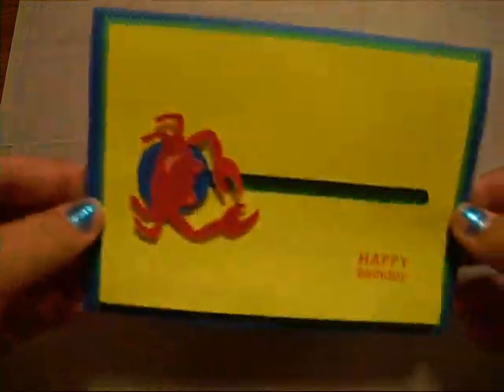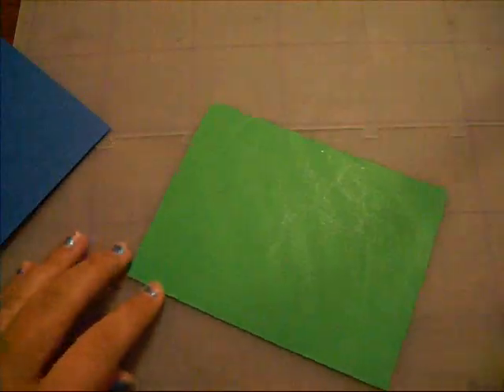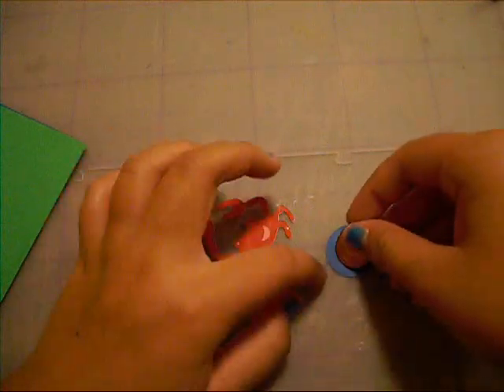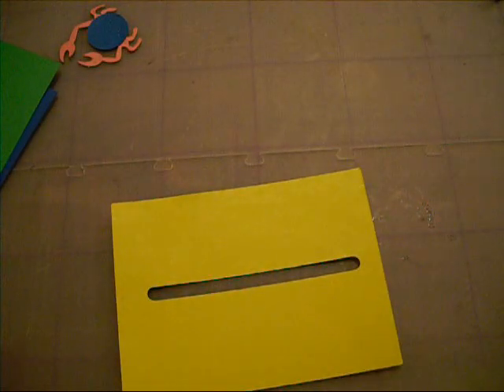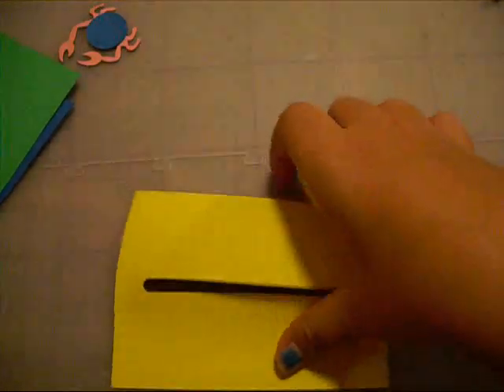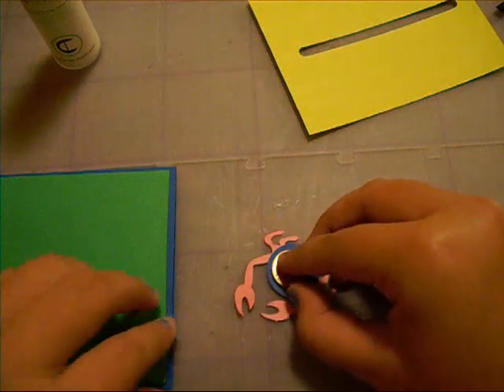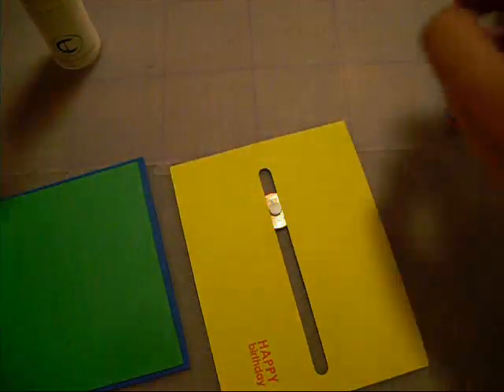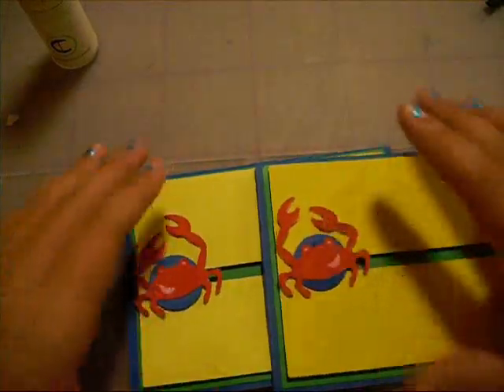Crab Spinner Card